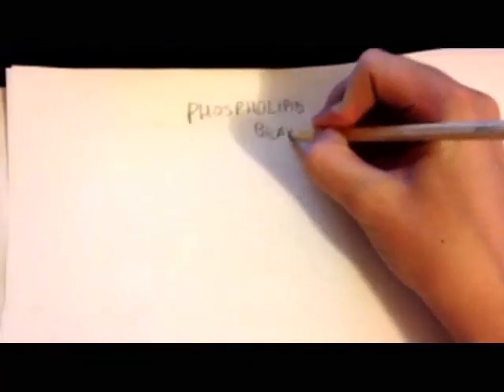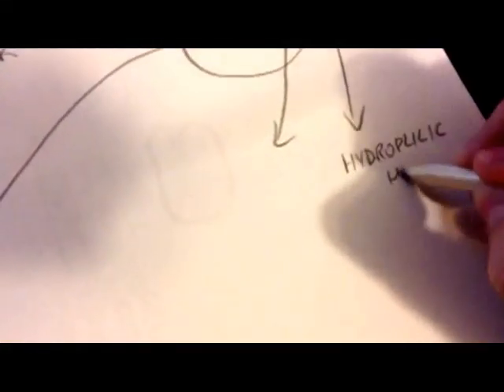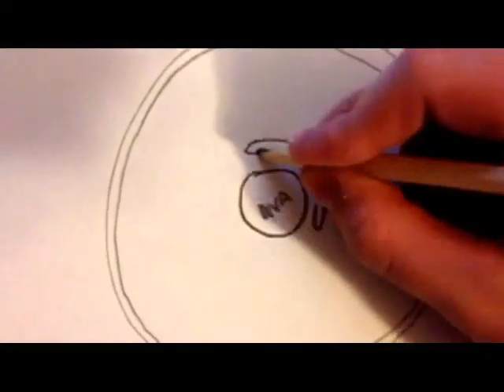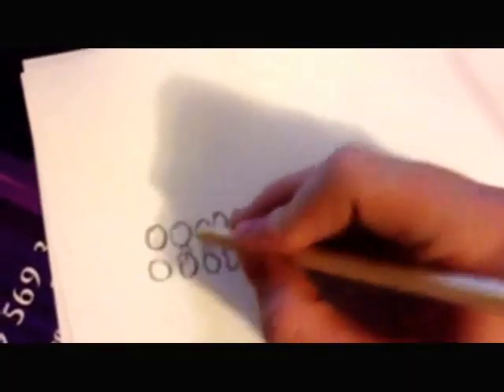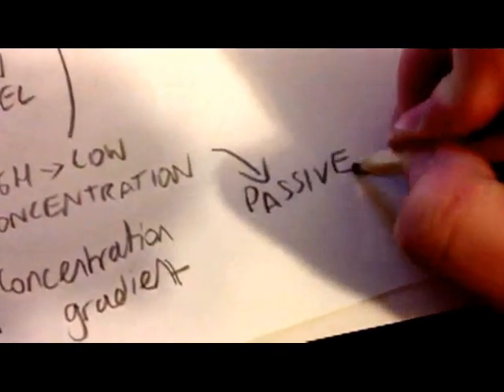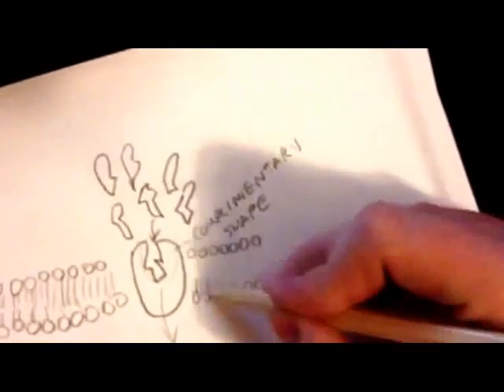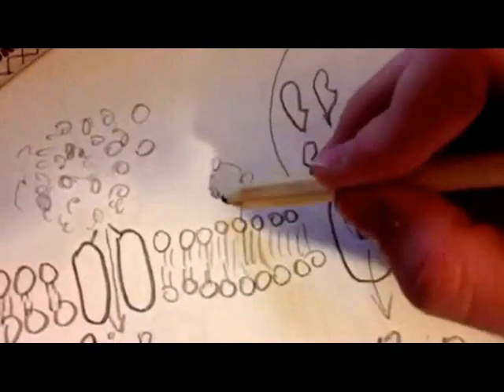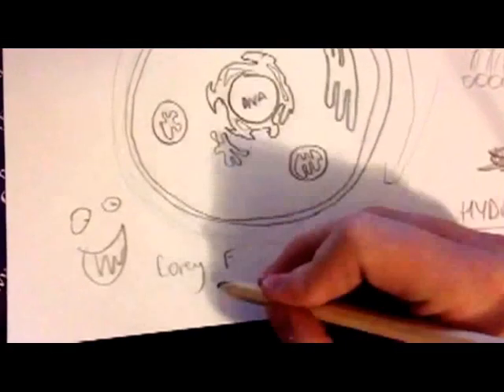PHOSPHOLIPID BILAYER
Brief stop-frame video explaining a bit about Cell Membranes.

[YET TO BE VERIFIED BY BIOLOGY TEACHER]